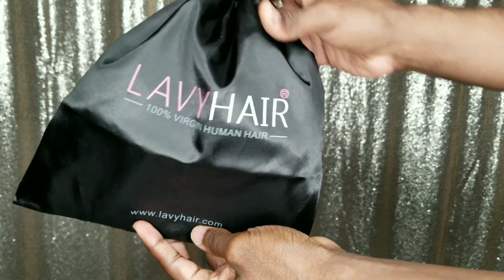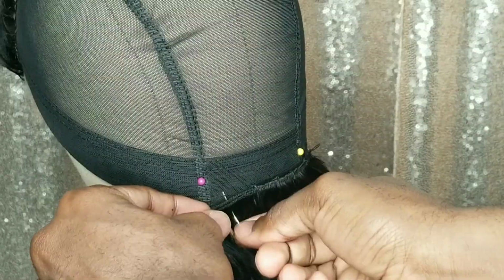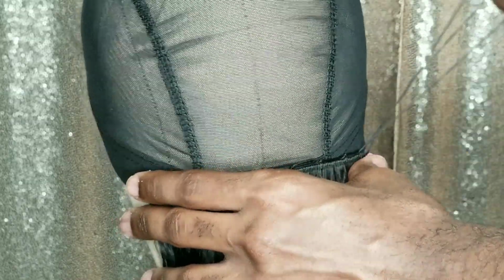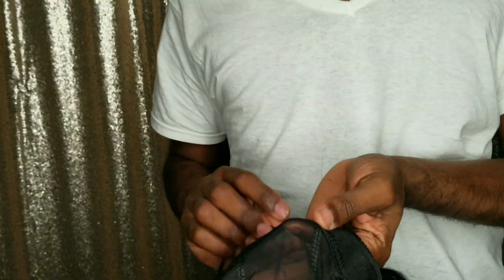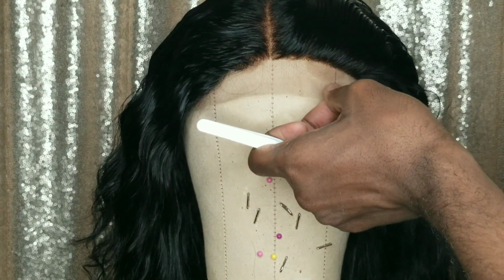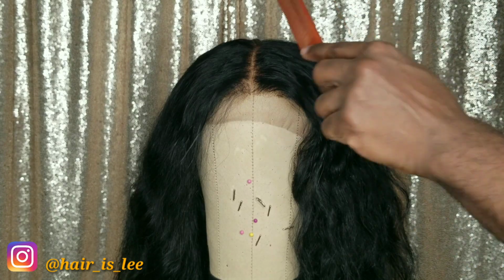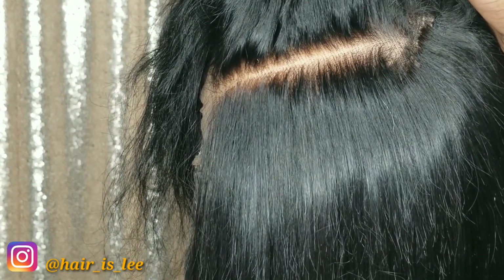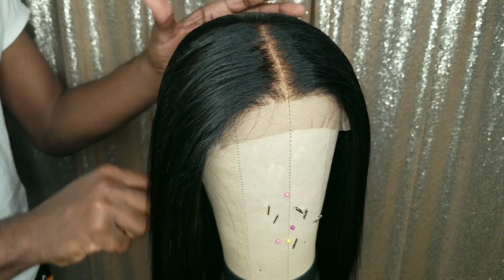Let's Make A Wig! | 5×5 Closure ft Lavy Hair, Short & Detailed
Thank you to those of you who liked & watched the video completely threw. It only helps me out.

DON'T KNOW WHAT ALL YOU NEED TO MAKE A WIG?
LINK WILL BE IN THE DESCRIPTION BAR OF THAT VIDEO FOR YOU TO PURCHASE THE MATERIALS YOU NEED.